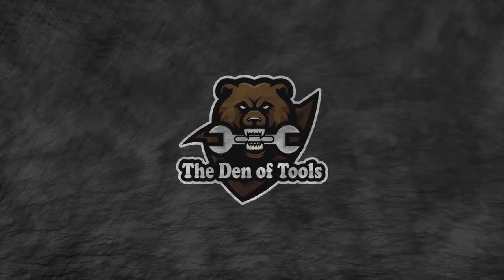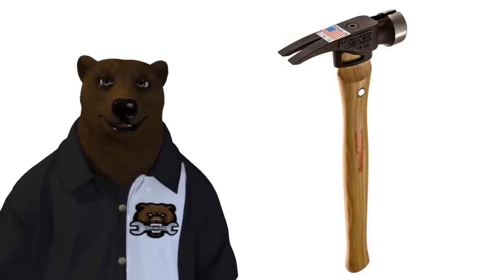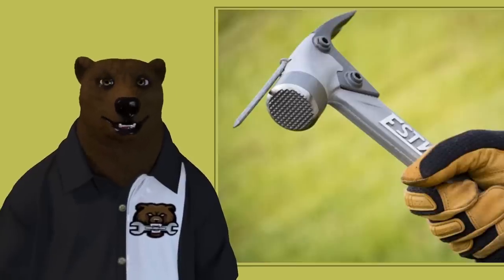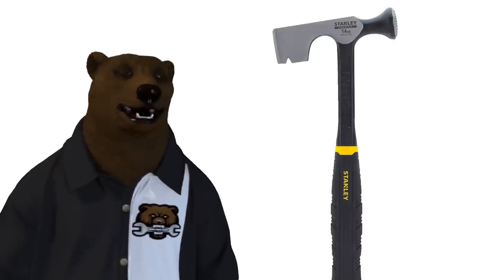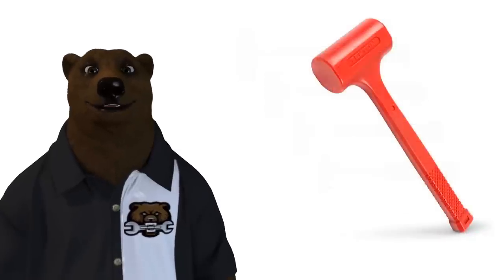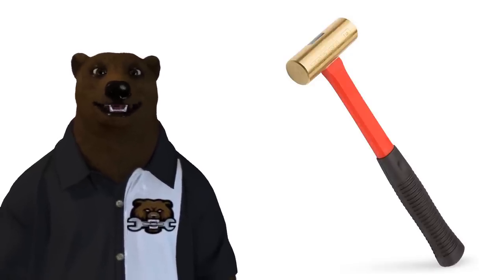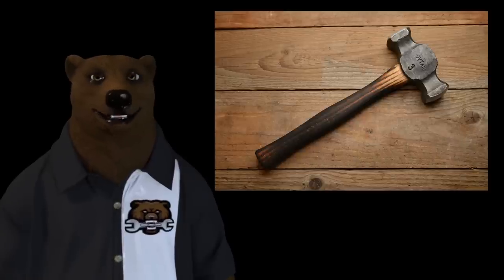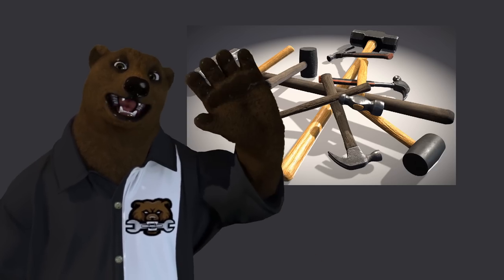The Hard-Hitting Truth About Hammers!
Support the Den Of Tools:
BitCoin: 3M3eH9Lyjo9XPjsUZ5LY9SWWeUJuCc4nqT